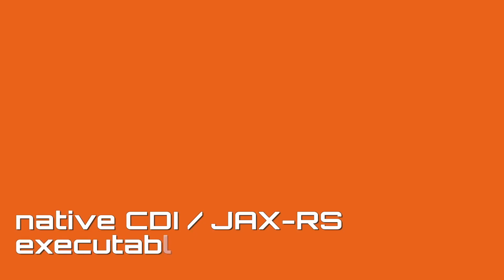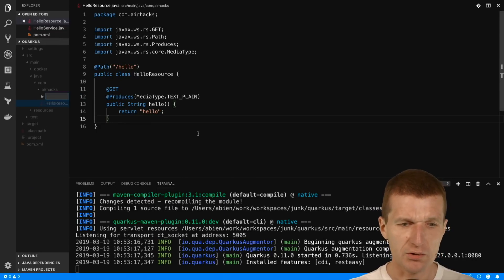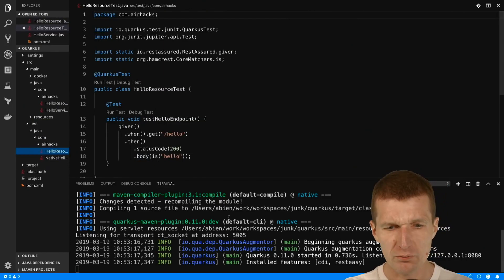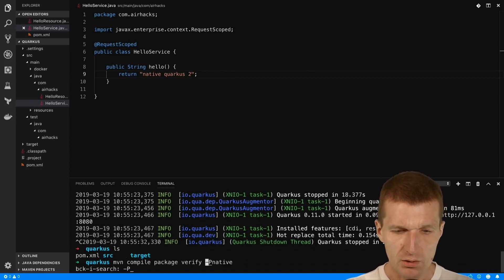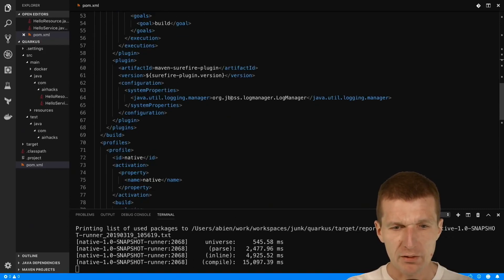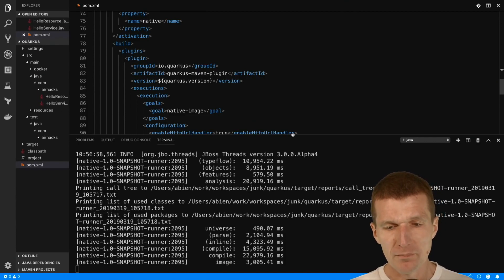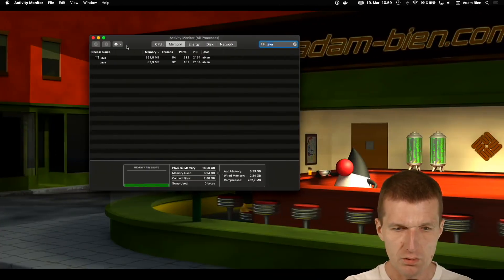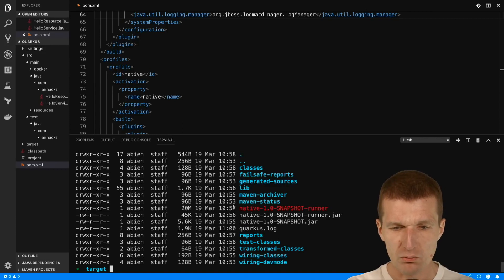CDI RESTful microservice to native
In this Qtip, @AdamBien, shows how to generate and compile a CDI RESTful microservice to a native executable.